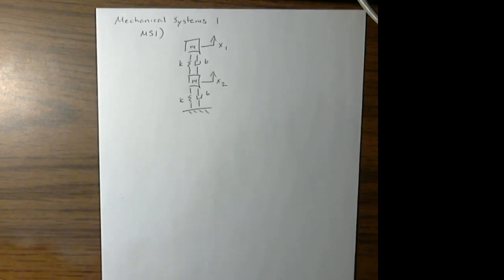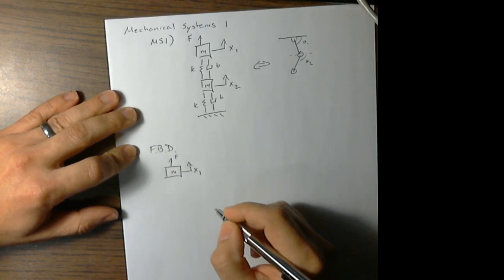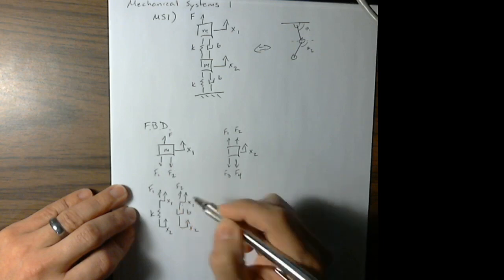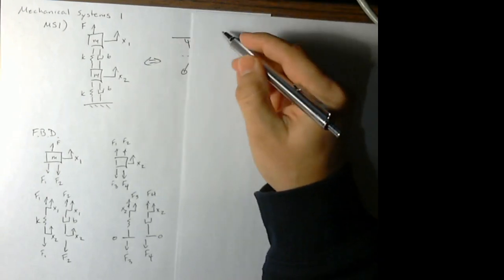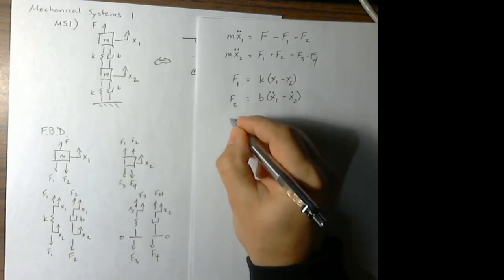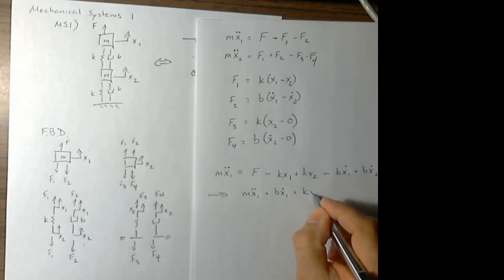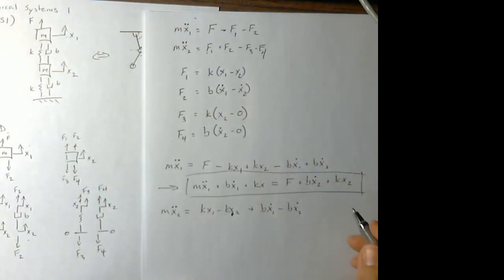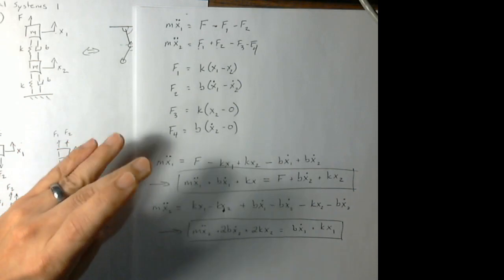MS1: Mechanical Systems 1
We write the equation of motion for a mechanical system with two masses connected by springs and dampers.